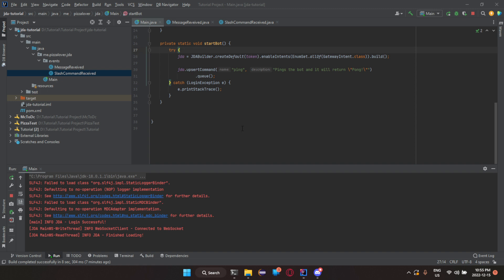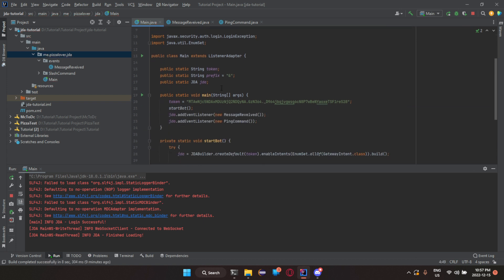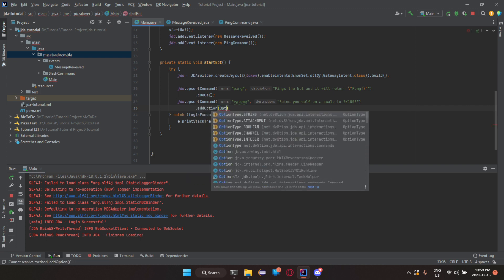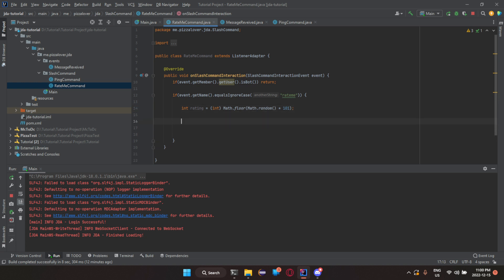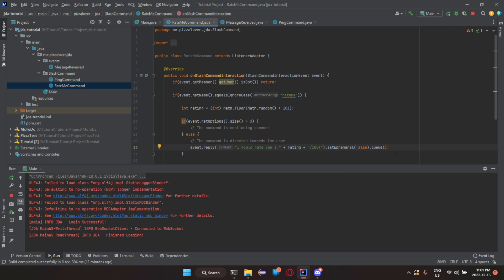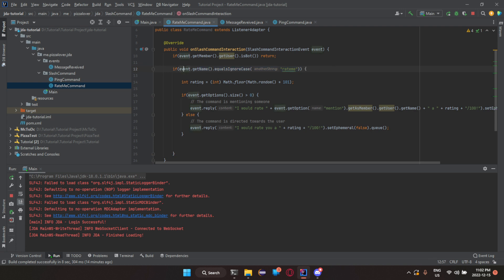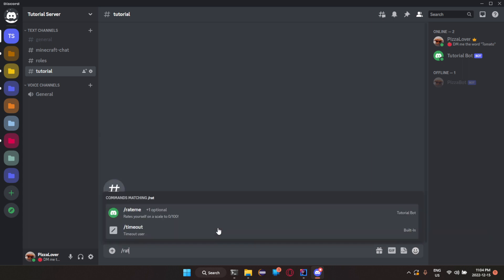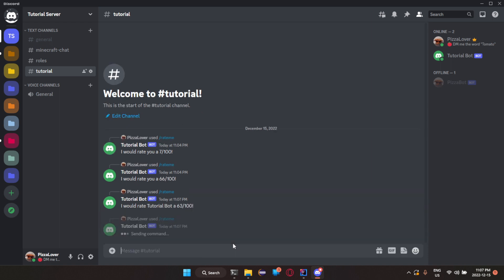How To Code a JDA Discord Bot | Episode 3 | Rate Me Command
In This Video I Will Show You How To:
How to register a slash command with options.
Generate a random number.
How to get options from a slash command so you can do specific things.

Any Issues, questions or concerns, please DM (Direct Message):
PizzaLover#8261